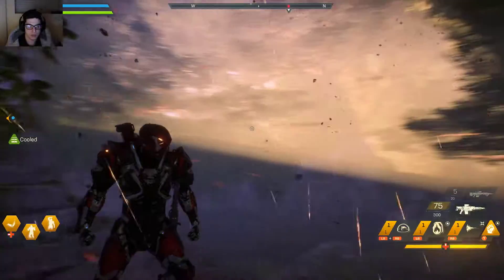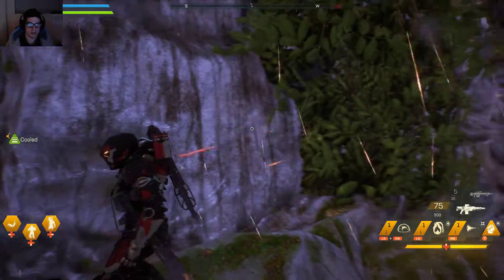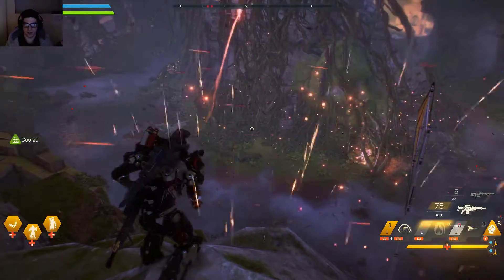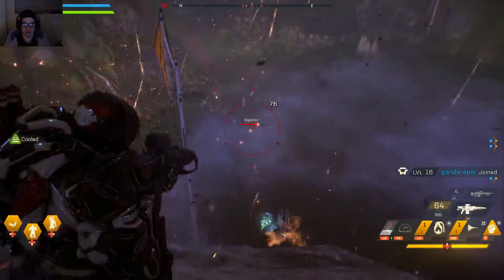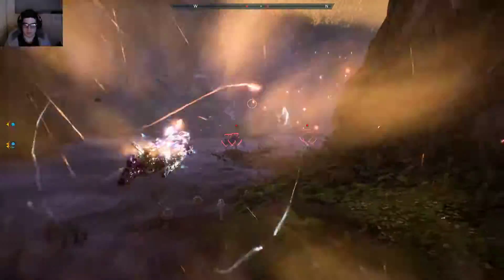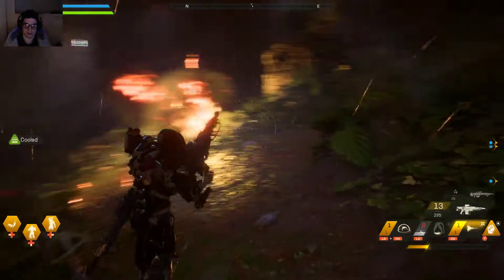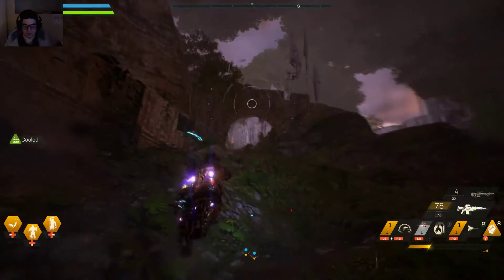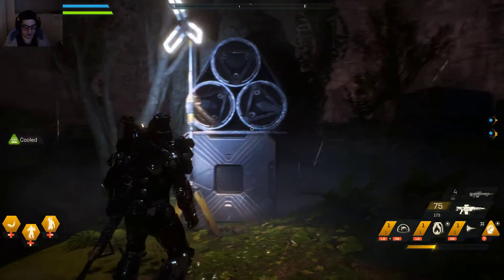Anthem: Level 25 Ranger Suit